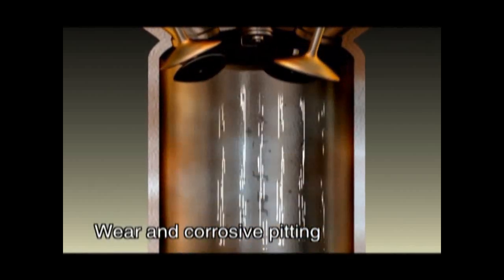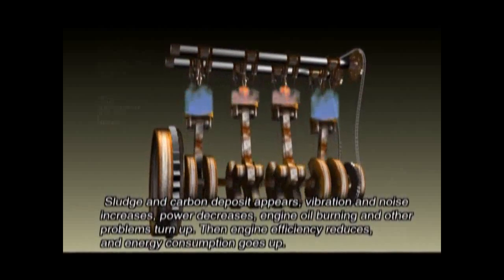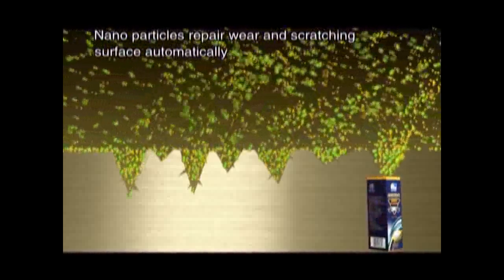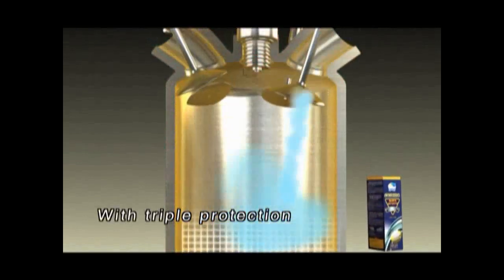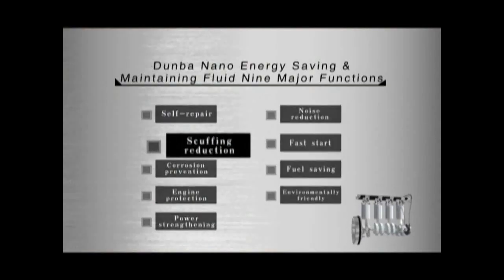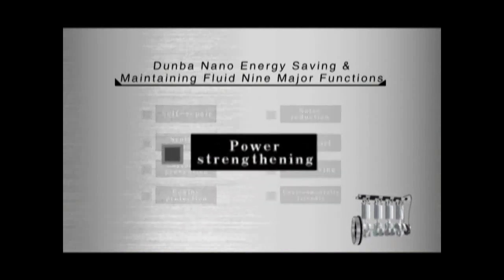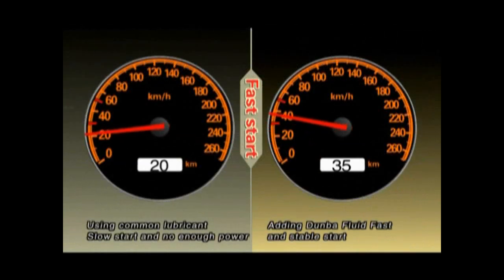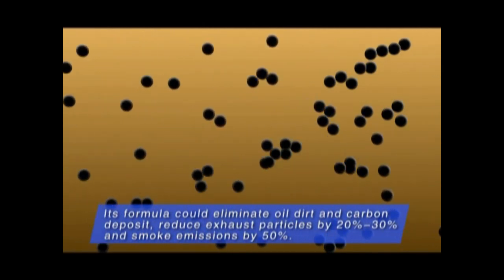Dunba Nano engine oil additive Mechanism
Nine functions
Fuel economy: saving fuel and engine oil, 5%-25% oil consumption saved;
Engine protection: triple strong protection to ensure that the engine is powerful in any work condition;
Anti-wear: 80%-90% reductions in engine wear and tear; still provide superior protection under the conditions of lubrication system failure or non-oil.
Self-repairing: wear and tear repaired dynamically, engine life extended 2-3 times.
Fast start: superior lubrication function can significantly reduce the friction coefficient and improve the initial rotation speed.
Power strengthening: restore the engine cylinder pressure. Power increased by 5%-35%.
Noise reduction: effectively reduce engine noise and vibration.
Corrosion prevention: prevent friction parts from corrosive pitting.
Environmentally friendly: solving the symptoms of engine oil burning, blue smoke and other conditions, reduce exhaust particles by 20%-30% and smoke emissions by 50%.